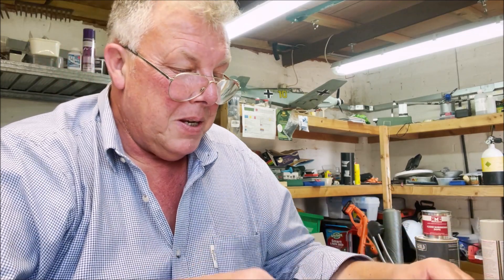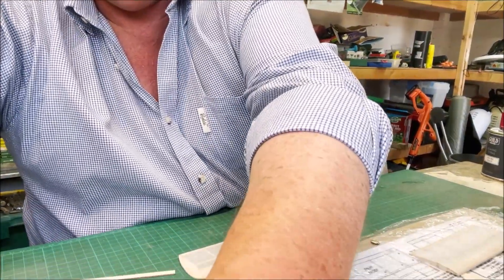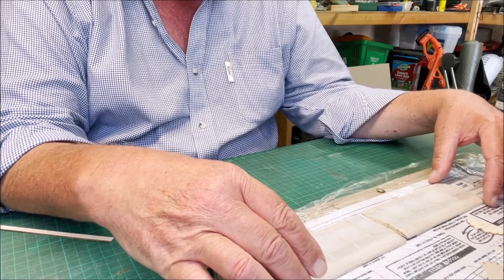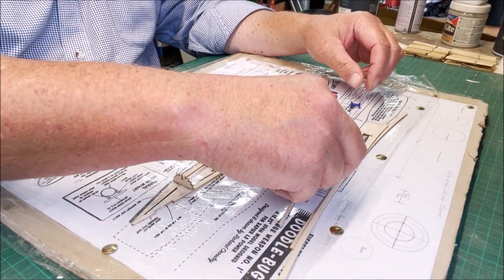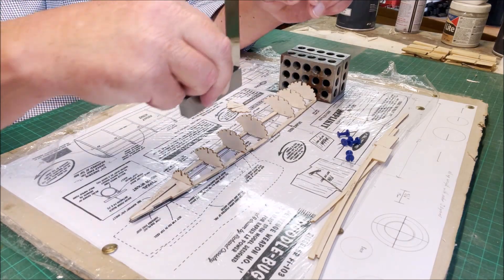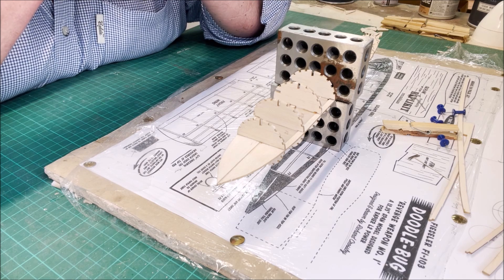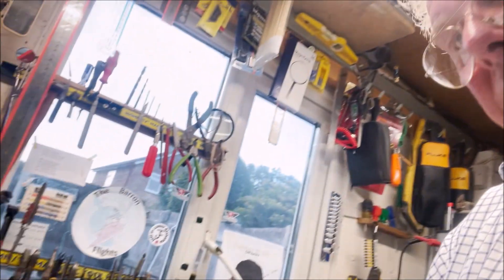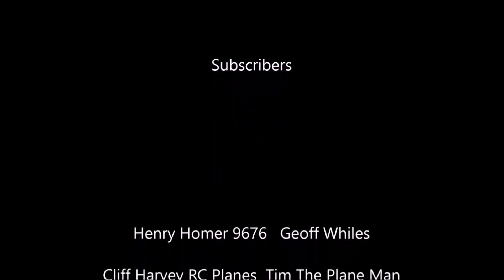V-1 Flying Bomb Doodlebug Free Flight Rocket Powered Part 2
Wingspan: 12.5" (31.8 cm)
Power system: Originally Jetex, but ow using
“Model Rocket Motor” Type: TSP L-2
Manufacturer: Richard Crossley
Difficulty: Intermediate
Originally designed for Jetex Power
Purchase at: The Vintage Model Company.